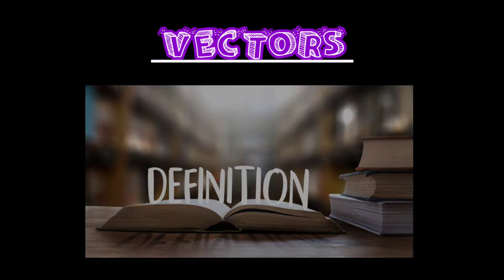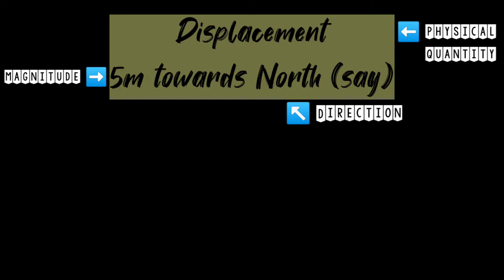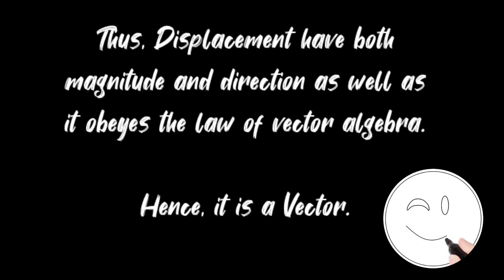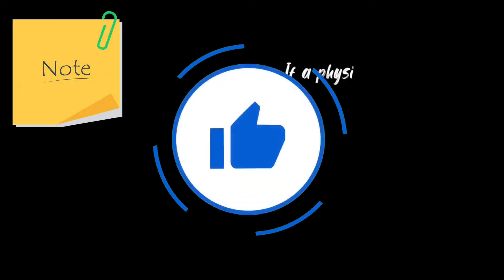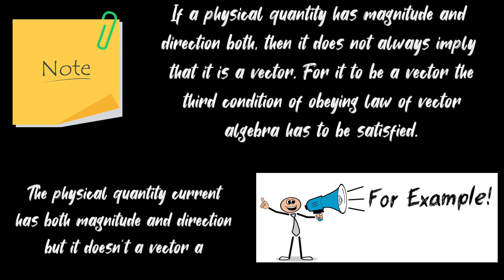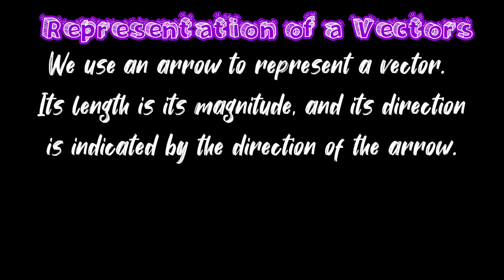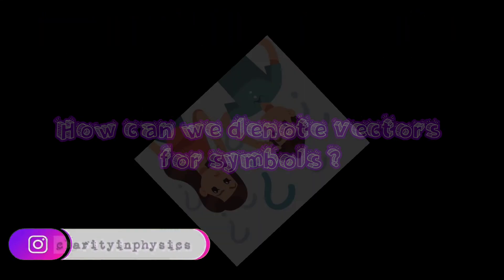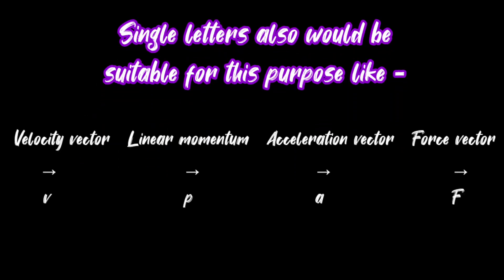Vectors 01 | What is Vector? | Basic Concepts | Motion in a plane | Sharwan sir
In this video (Vectors 01)
Vectors
Definition
Examples
Conditions
Representation of vector
Vector notation

You will find study notes on my Instagram account as well as on my telegram.✨✨